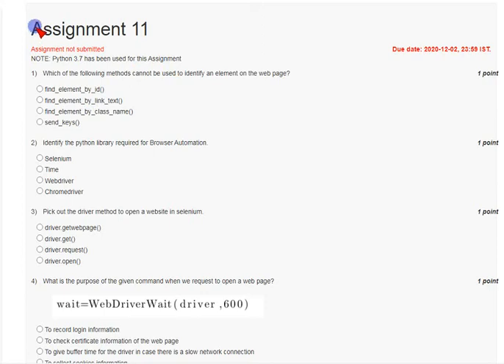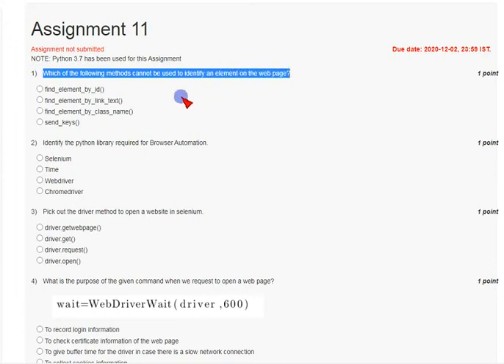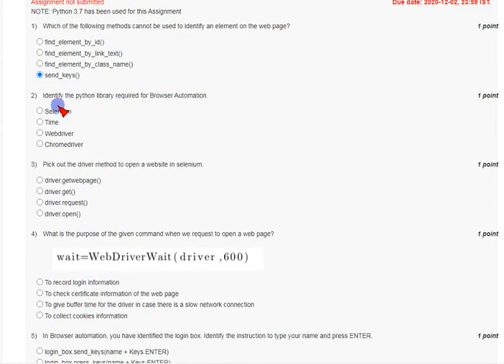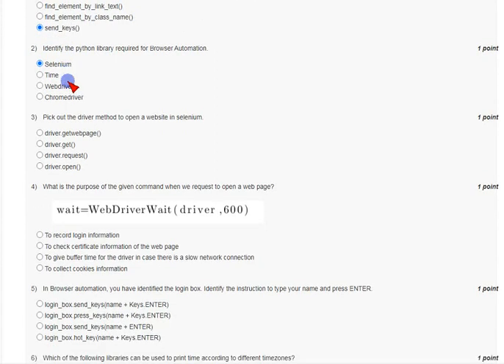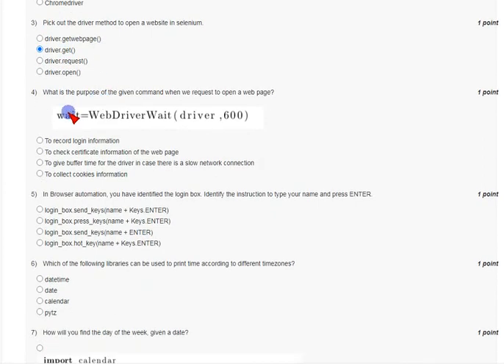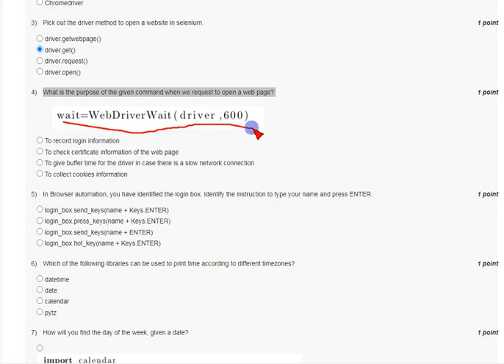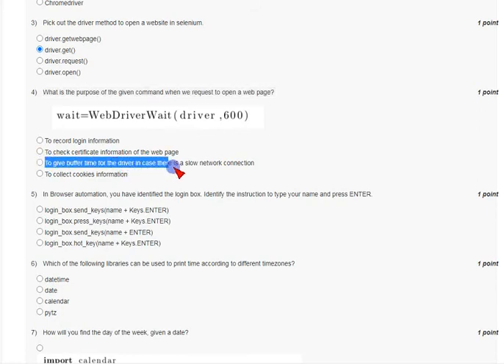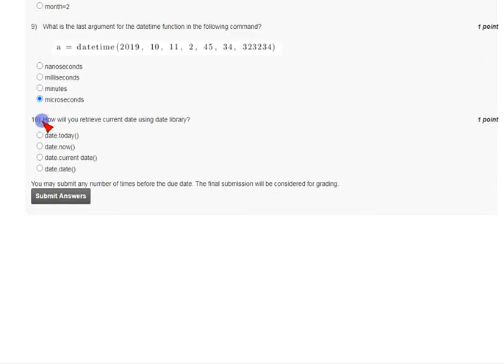The Joy of Computing using Python|| WEEK-11 Quiz Assignment answers ||NPTEL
The Joy of Computing using Python|| WEEK-11 NPTEL

These are solutions regarding submission of NPTEL Quiz solutions in Python WEEK-11 Assignment.